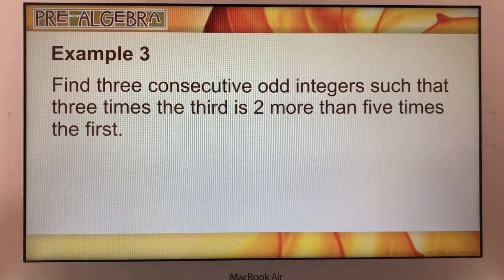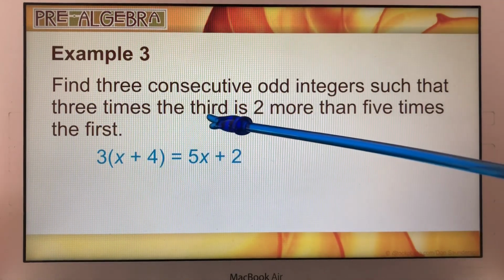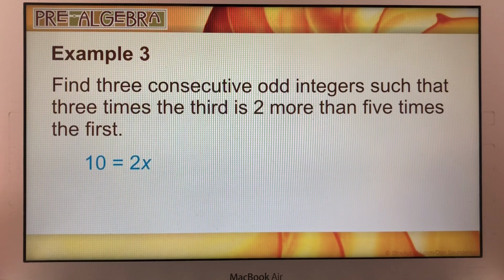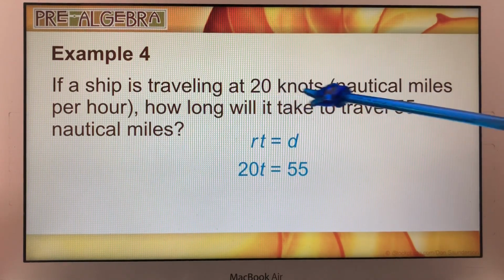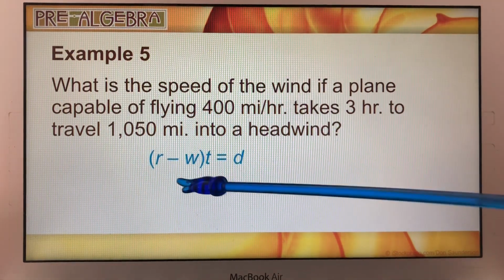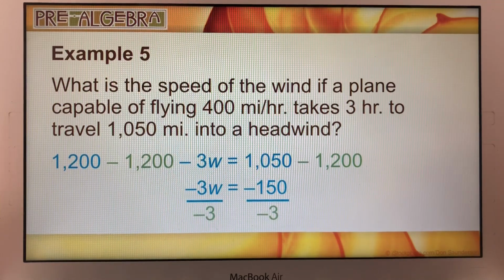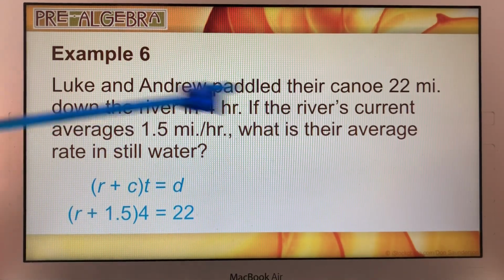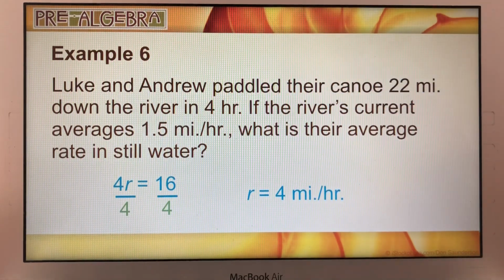PreAlgebra Lesson 8.3 Part 1B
Applying Equations